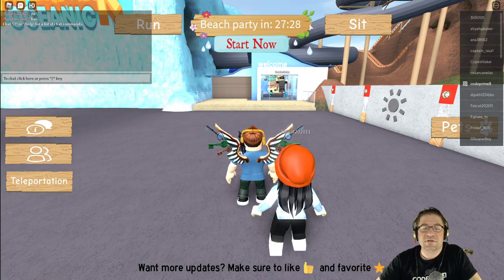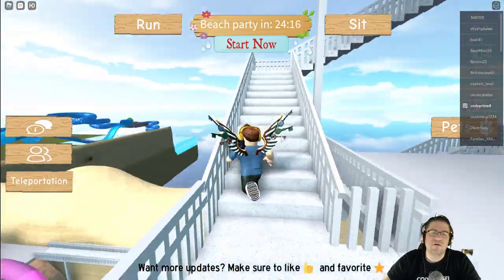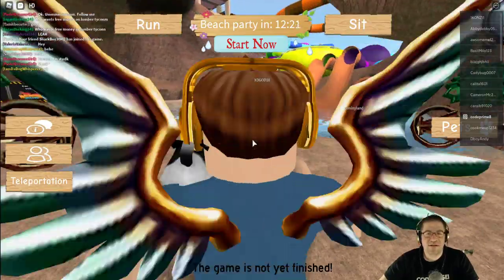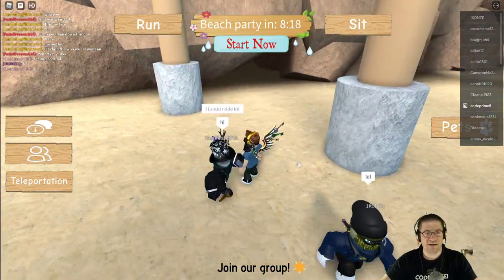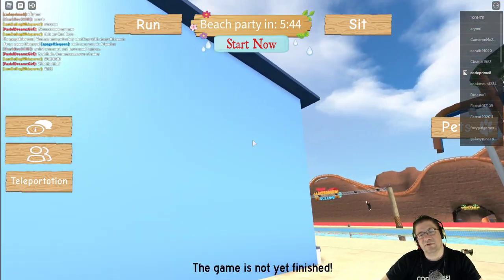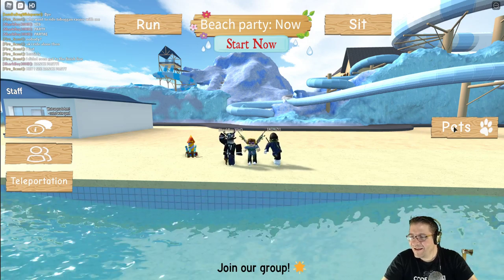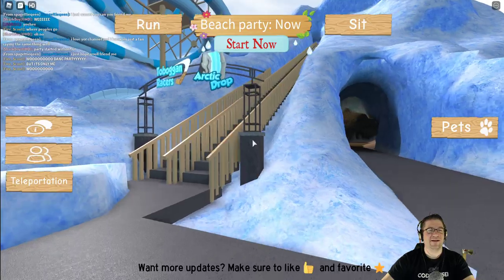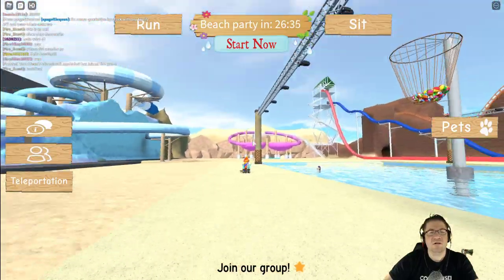Roblox - Waterpark Oceanic - First Look, I can has Adminz?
In this episode of Roblox, I hit up a new game that has just released called Waterpark Oceanic by Simulation Games. I got the invite from @PassiGames who has been working on this for awhile. The slides, builds, and programming that went into this are amazing! Love you all.